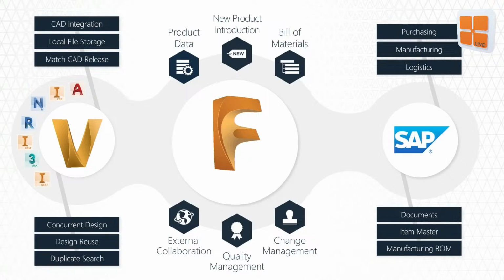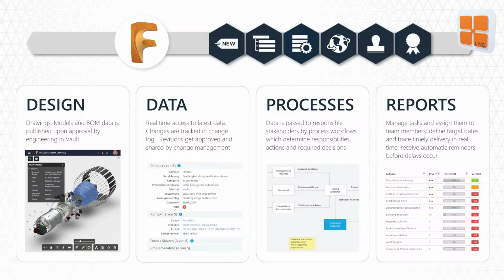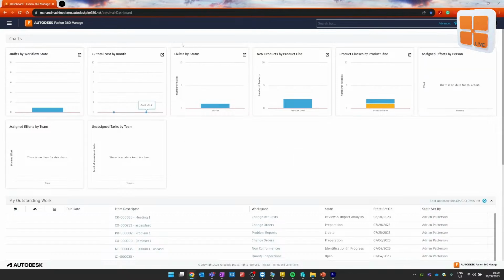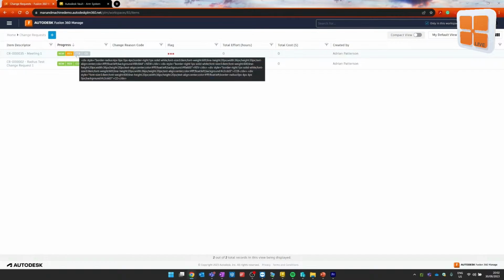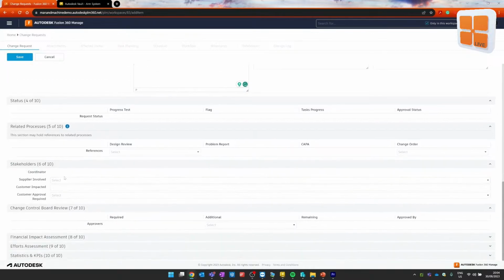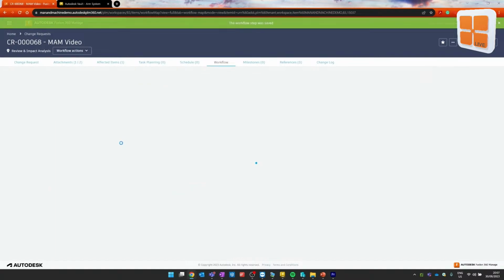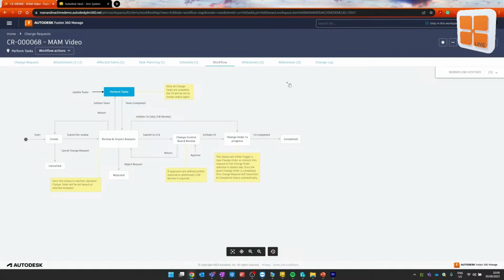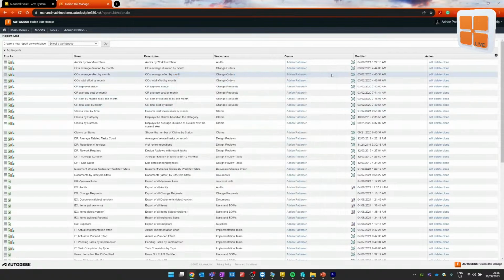The m Word Episode 35 - Product Lifecycle Management with Autodesk Fusion Manage with Upchain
Today we will be discussing and demonstrating how Fusion Manage with Upchain empowers businesses to tackle the complexities of product design and manufacturing, providing a cohesive platform to integrate diverse systems and streamline the entire product lifecycle.